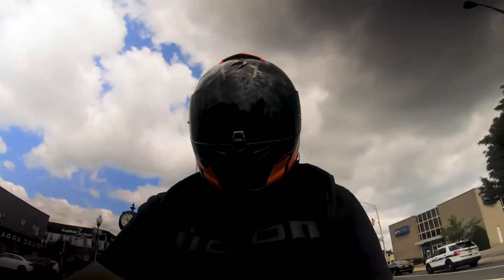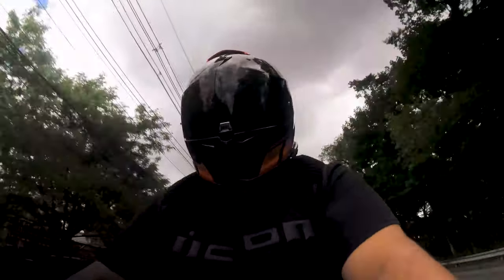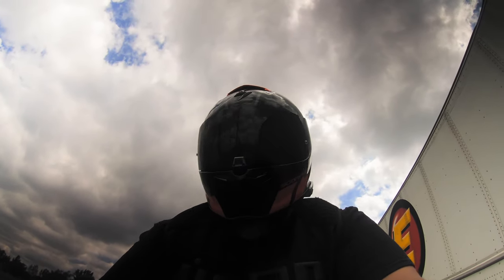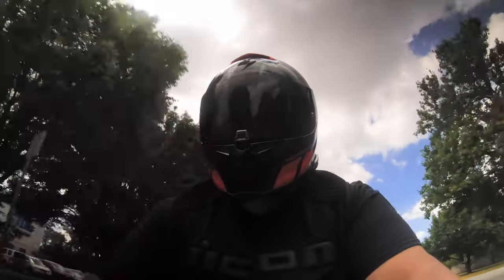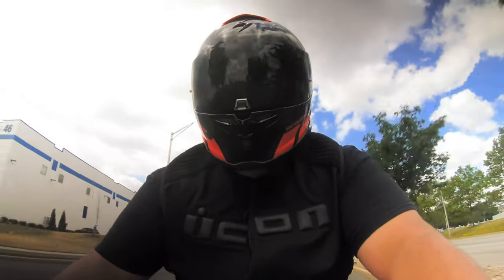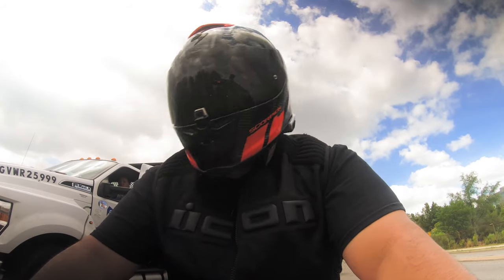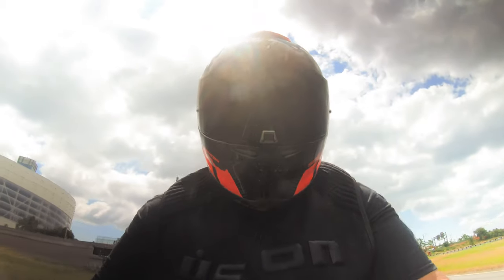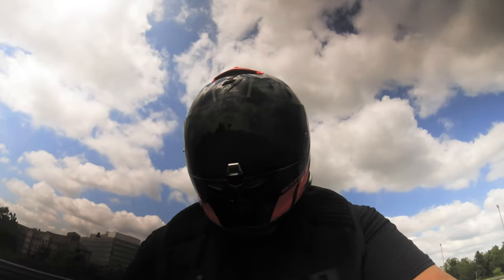Scorpion EXO R1 Air Motorcycle Helmet Ride Review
Hey Guys, This a real world ride review of the Scorpion EXO R1 Air Motorcycle Helmet!

MotoVlog Setup
Helmet 4: Harley Davidson Boom! Audio N02 Full-Face Helmet